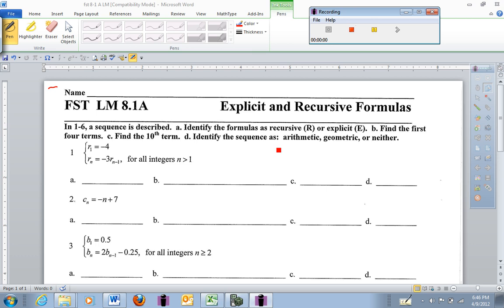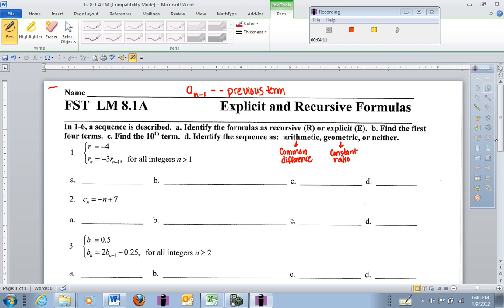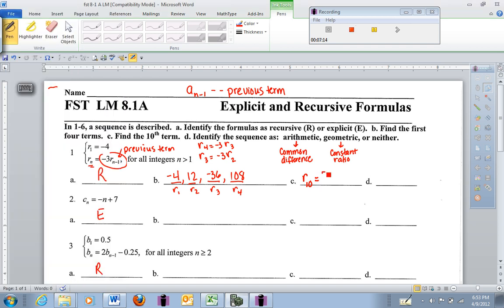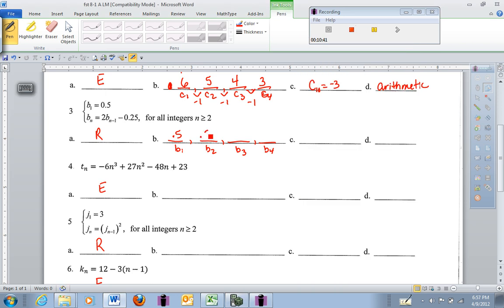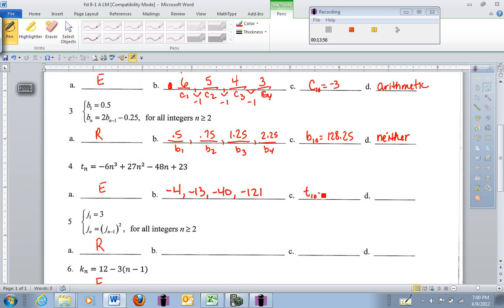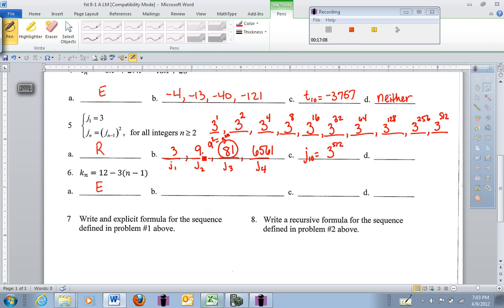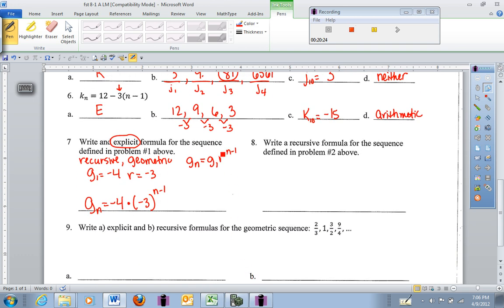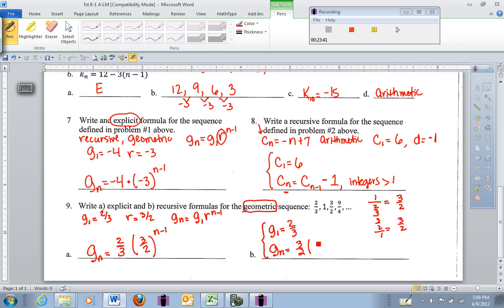Day 1 fst 8.1, 8.2 LC Explicit and Recursive Formulas